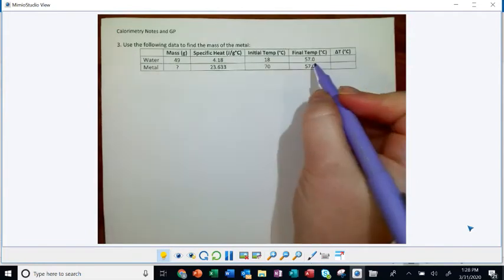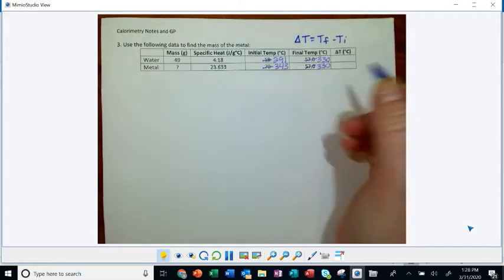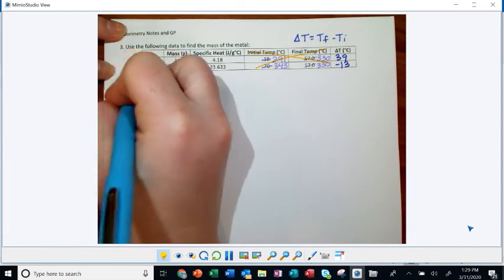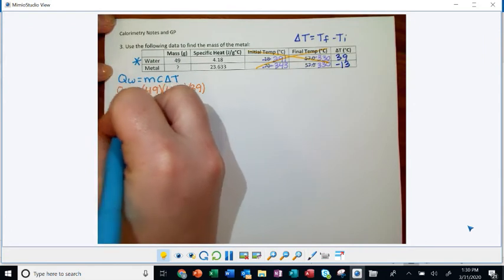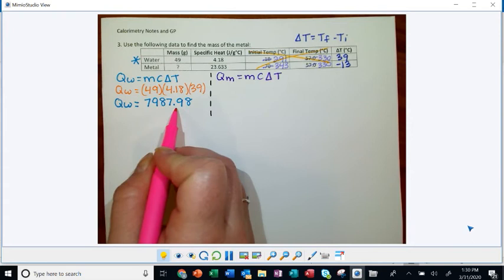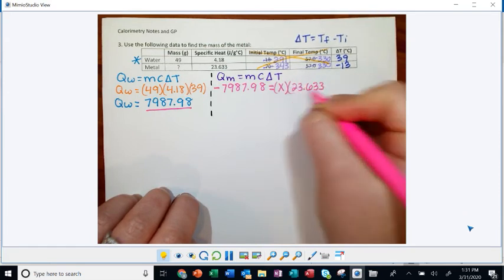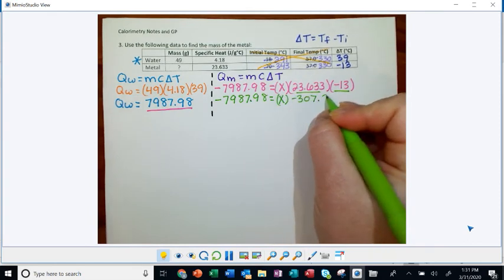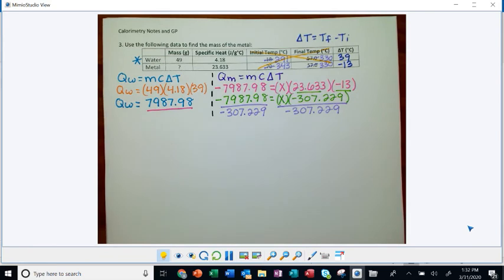Calorimetry GP Q3